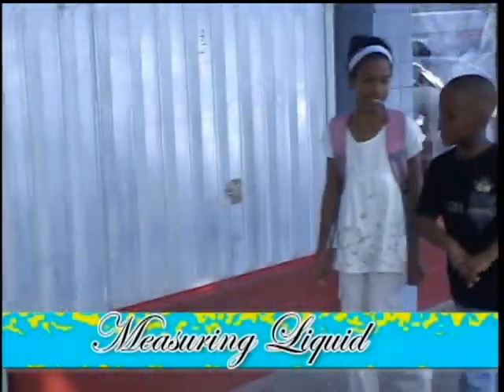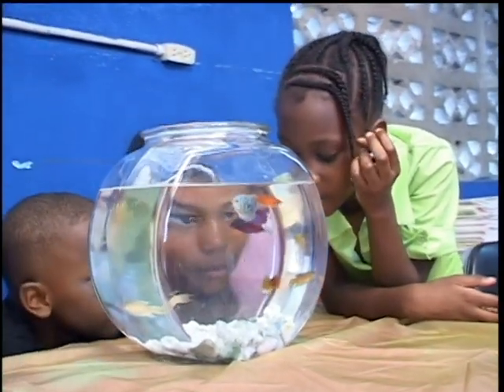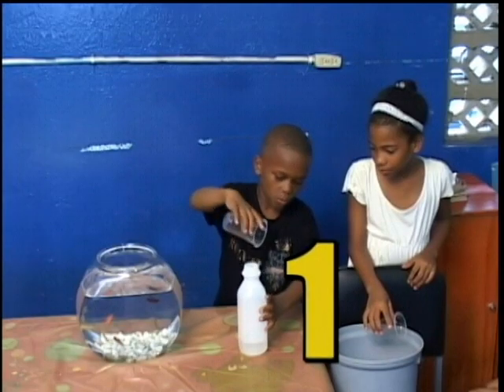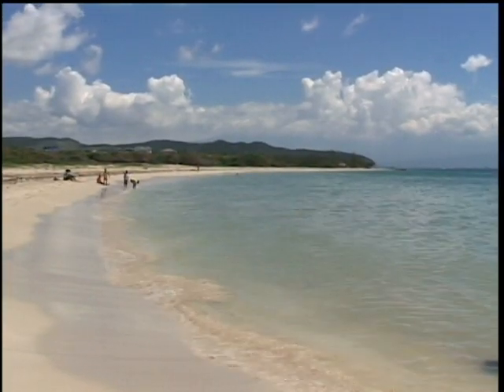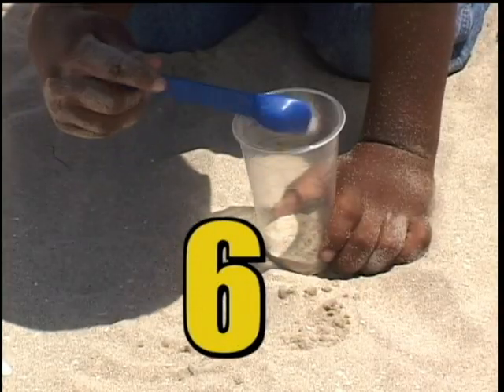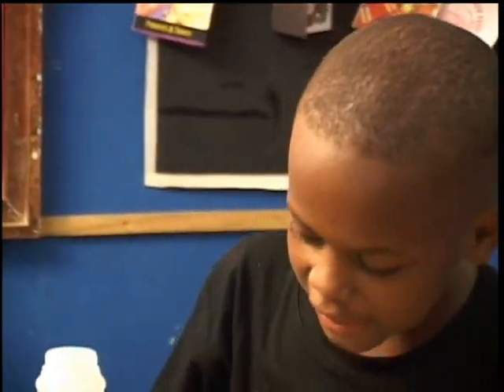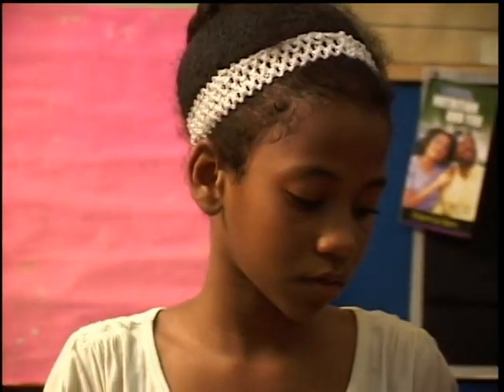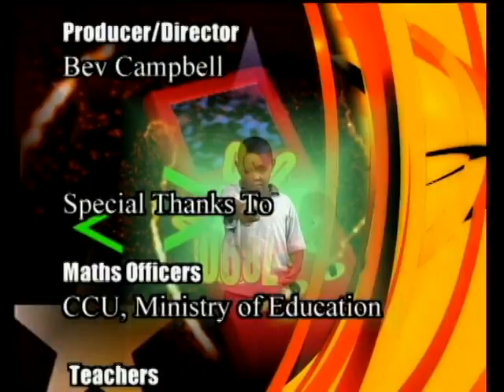Adventures with the Magic Phone Season 1 Episode 2